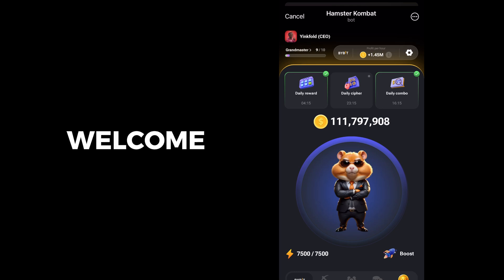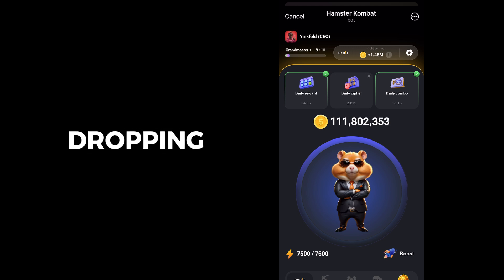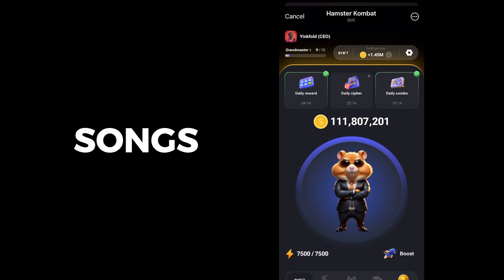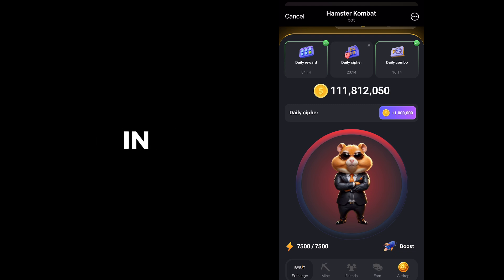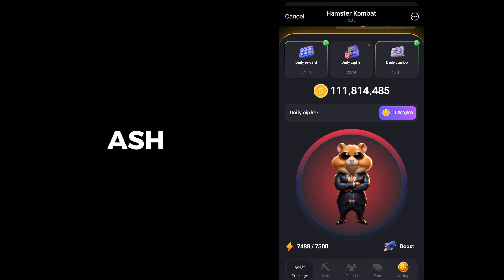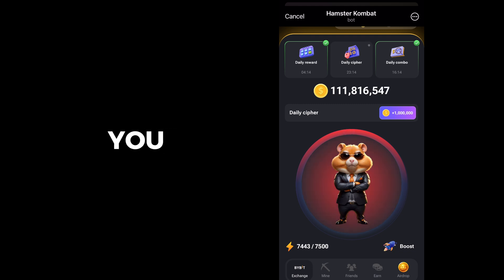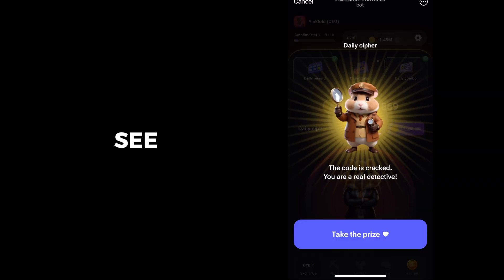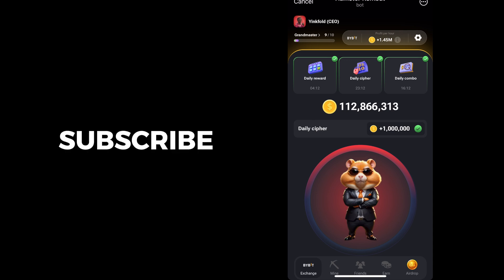Hamster Kombat $1,000,000 Daily Cipher 29th/30th June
Here is the Hamster Kombat $1,000,000 daily cipher for today 29th June bonus.

These are daily rewards... if you aren't sure how to claim or what Hamster Kombat is then check my other videos for Hamster Kombat Walkthrough and guides, and use the link below for bonus points -

The Hamster Kombat daily Cipher is completed by morse code. A dot is a tap and dash a short hold.

Here is todays daily cipher bonus word -

P = tap, hold, hold, tap  . - - .
R = tap, hold, tap   . - .
O = hold, hold, hold   - - -
F = tap, tap, hold, tap  . . - .

🔥🔥🔥 How To Create an addon domain in cPanel and install WordPress in it step by step